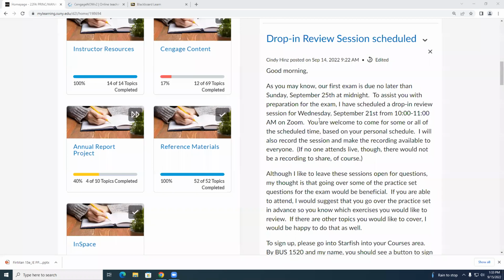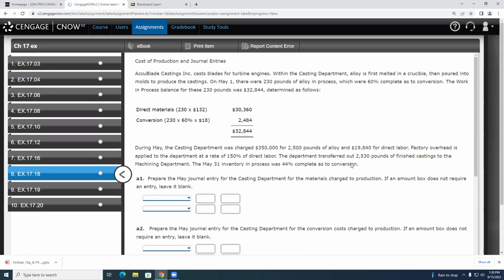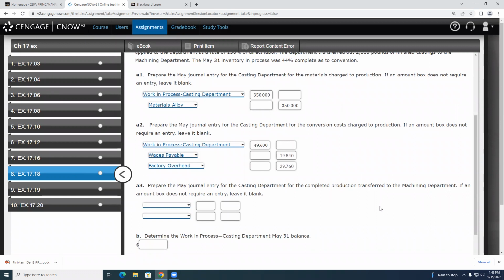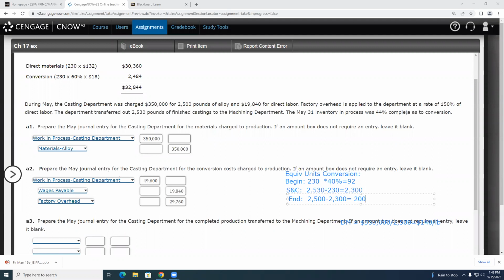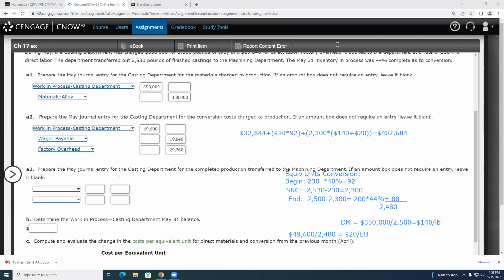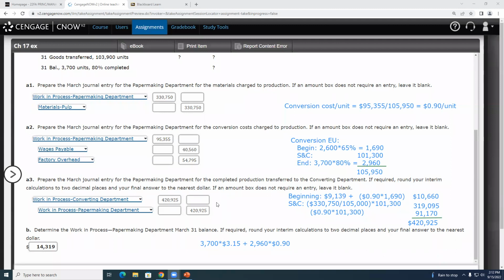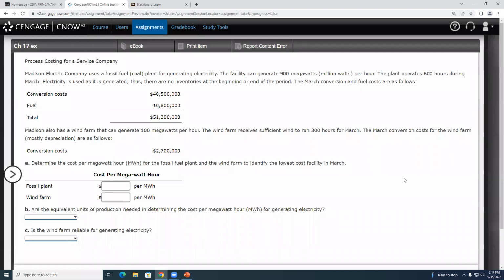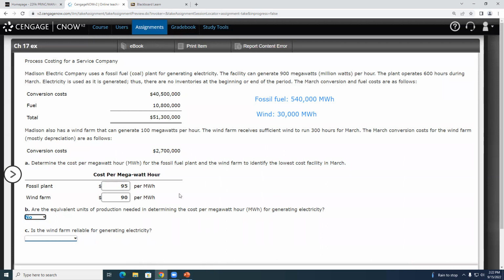BUS 1520 - Ch 17 (conclusion) fall 2022